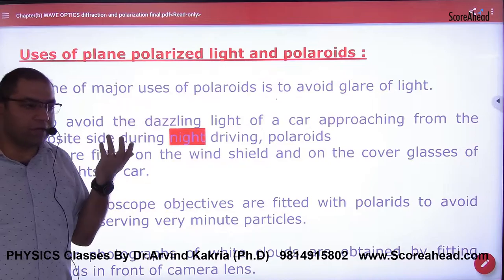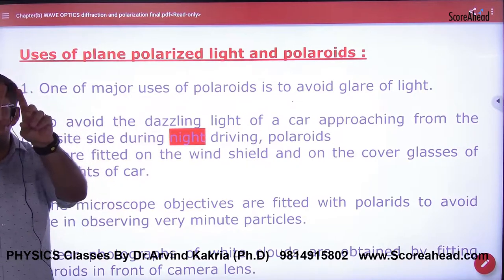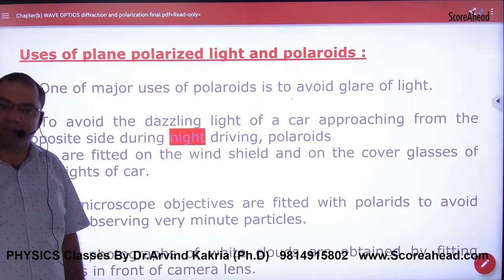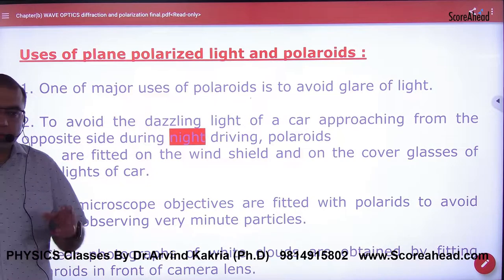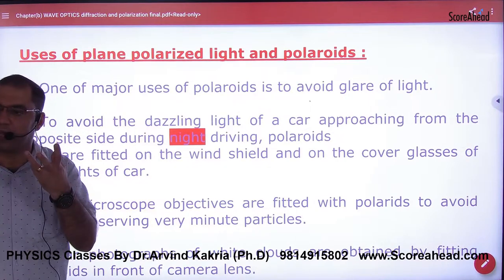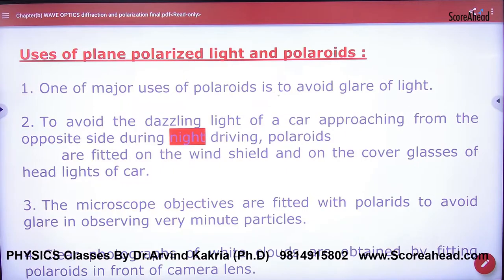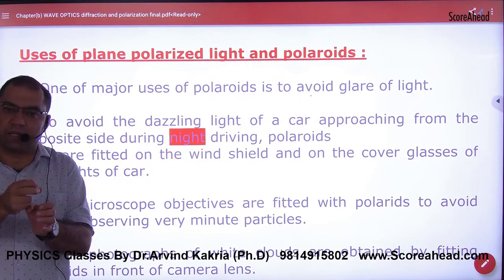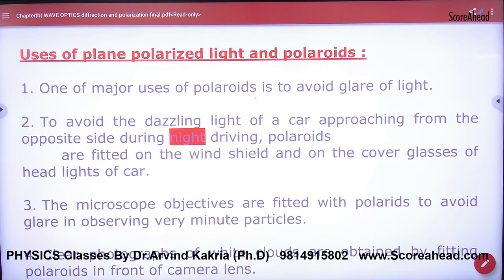326 Uses of Polaroid